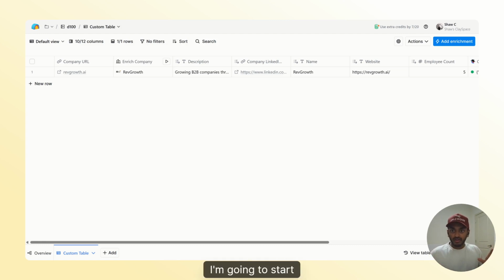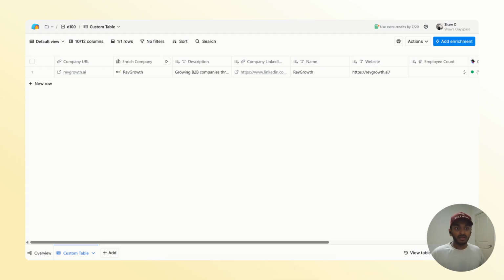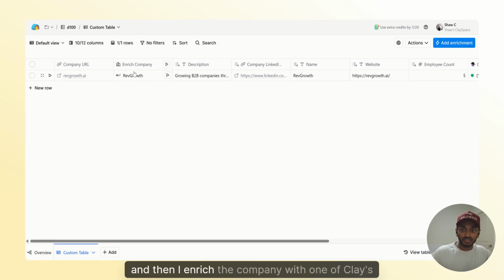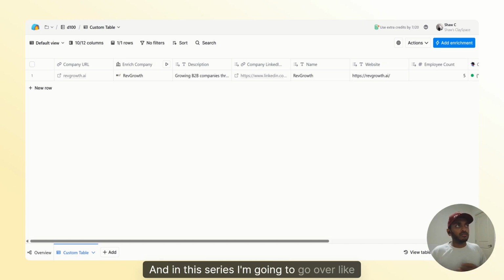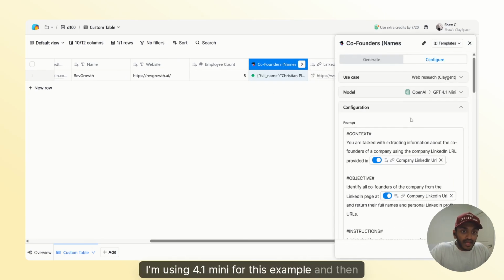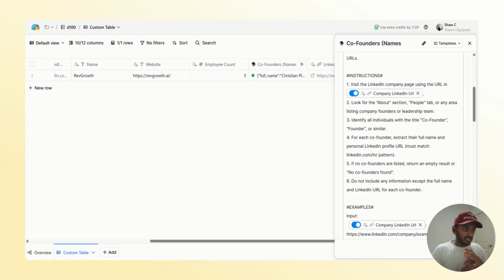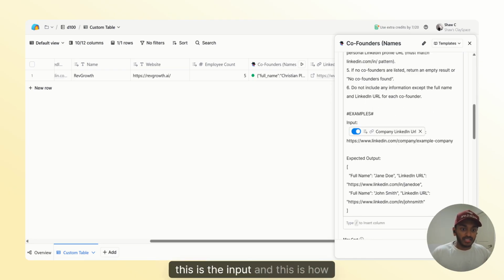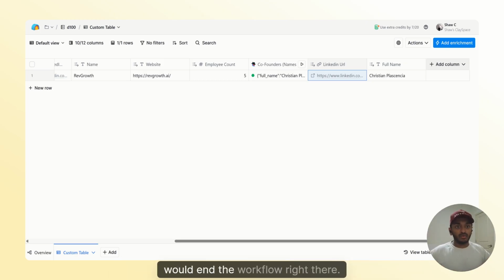Land High Paying Clients Using Dream 100 & Automate It All With Clay.com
Dream 100 or D100 is by far the cheapest and most reliable way of attaining clients for your agency.

In this workflow I show you exactly how I automate finding High Value B2B  Prospects on LinkedIn using clay.com

This is an extremely beginner friendly clay workflow that will guaranteed boost your client acquisition.